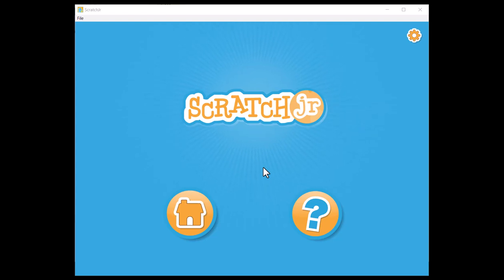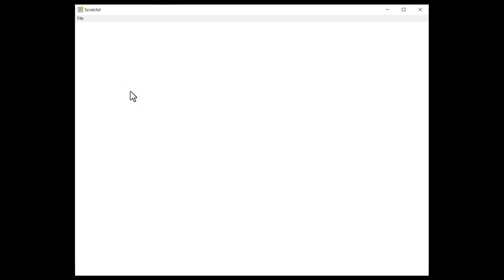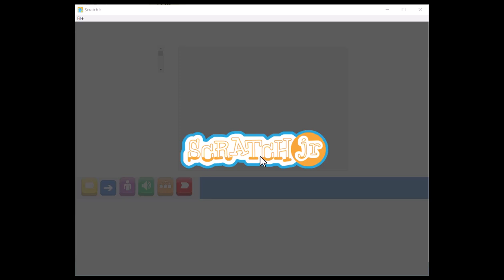Scratch Junior Lesson 1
Welcome to our Scratch Junior lessons! 🎉 In this series, young learners will dive into the basics of coding with Scratch Junior, an intuitive and fun platform designed for beginners. Kids will learn how to create animations, design simple games, and develop their problem-solving skills—all while exploring the fundamentals of coding. These lessons are perfect for parents, teachers, and anyone looking to introduce children to the world of STEM and STEAM.

📚 From understanding basic commands to building interactive stories, we’ve got lessons tailored to make learning fun and engaging. Join us to empower young minds with essential digital skills that build a foundation for the future.

Don’t miss out on new content that aligns with the goals of linfopourtousonline, ZERO1, RightClick, and Passeport_Informatique.